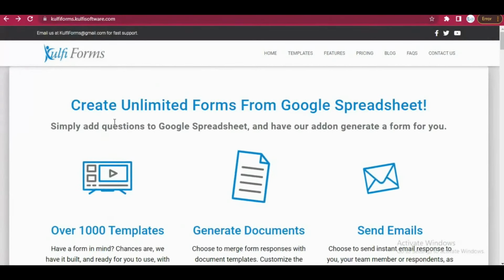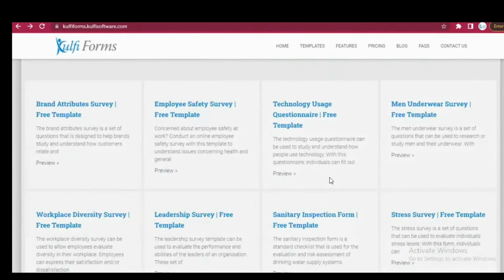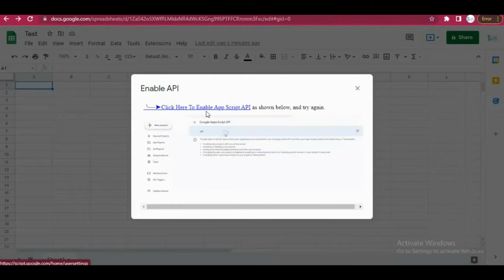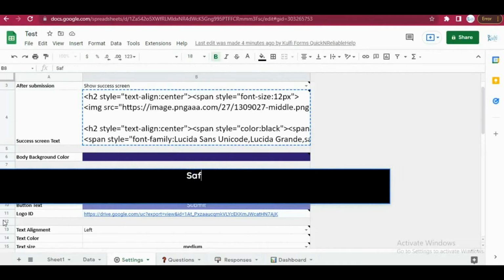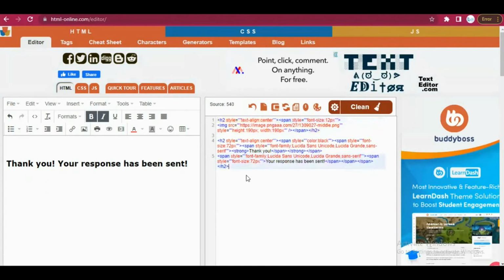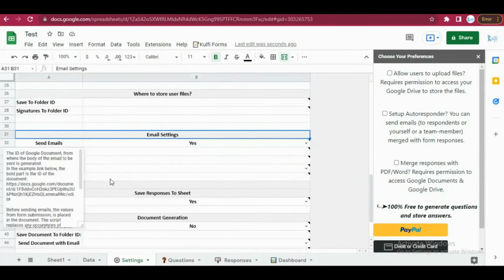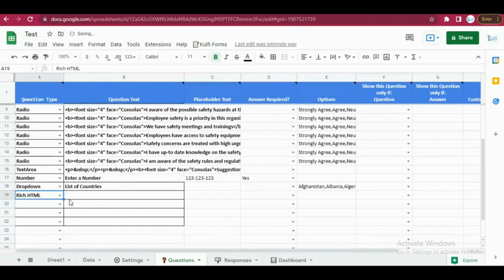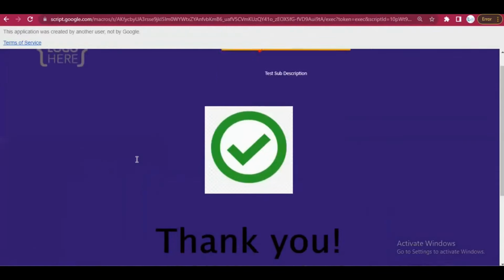Create Form from Google Spreadsheet and use on Wordpress or any website | Google Forms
Create Forms with conditional questions, searchable dropdowns, file upload, eSignatures, and more.. using Google Spreadsheet. And send to Email or PDF.

Wondering how To Create Forms On Google Spreadsheet For Free?

You didn't stumble upon this video by accident; fate led you here. You've most likely been looking for a form maker that works with Google spreadsheets and is also free. Who has the time to create a form from the ground up when you could just utilize an addon?

Features:-
* Customize color, size, alignment, 1 or 2 column display, logo, header, sub-header, button color, and almost every other element of the form, from the already familiar Google Spreadsheet!
* Custom Validation using Regex, and Custom Error Message.
* Auto-Filter dropdowns. Dropdown with Search. Dynamic dropdown that populate options from Google Sheet. Helpful Dropdown for huge number of options.
* Custom E-mail, and phone-number fields.
* Checkboxes, Radio buttons, Textarea.
* Embed Google Maps, video, images, or any other element, using Rich HTML.
* File Upload: Allow users to upload Files, without logging in.
* eSignatures: Allow users to sign the form.
* Customize the location of where each file type will be stored.
* Customize the file name of generated document.
* Restrict or allow:
              * Custom Document Generation.
              * Send instant email response to you, your team member or respondents.
              * Save Responses to Google Spreadsheet.
* Inbuilt Dashboard with PieChart.